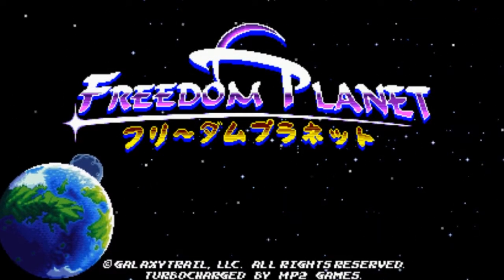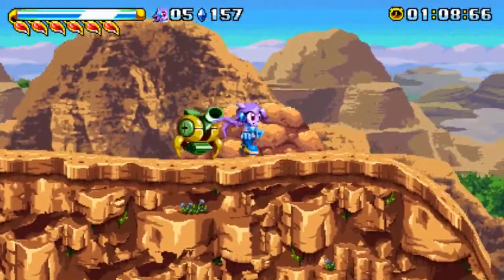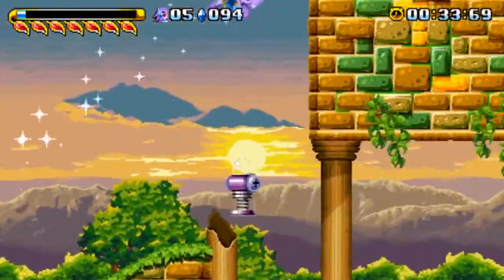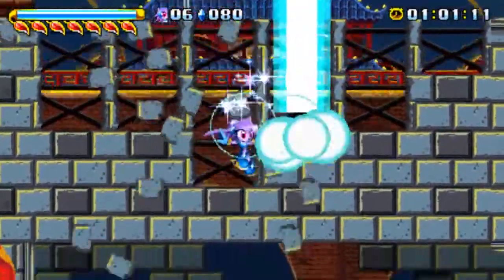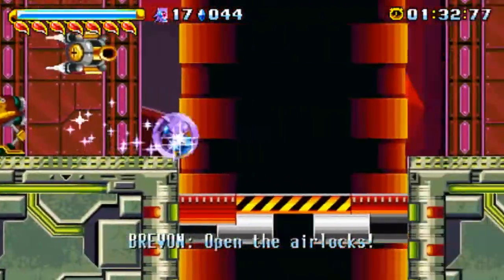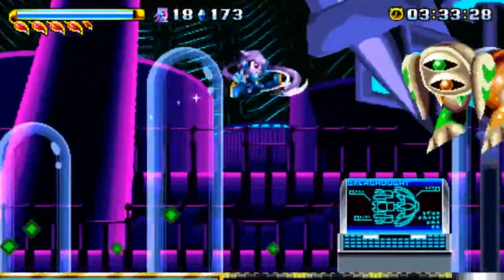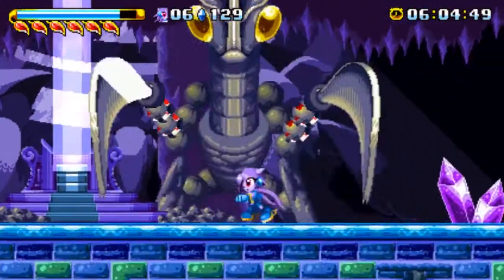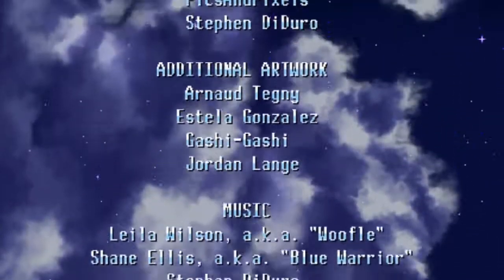Freedom Planet Appreciation Post